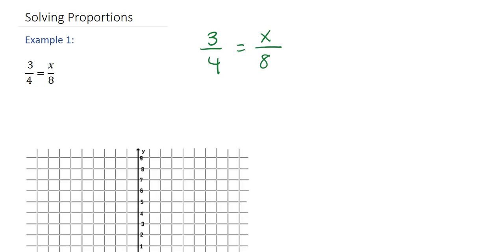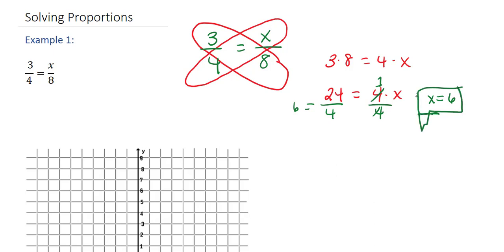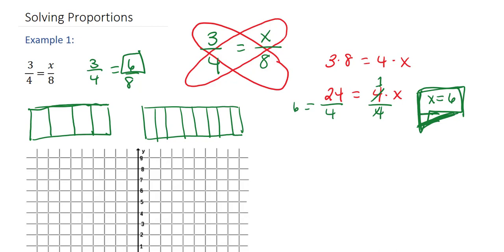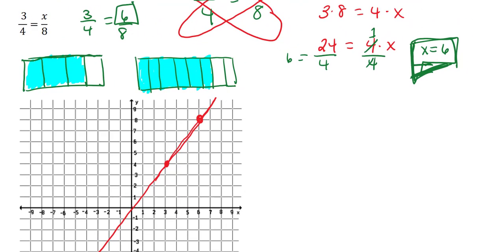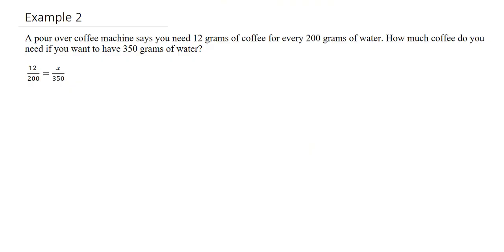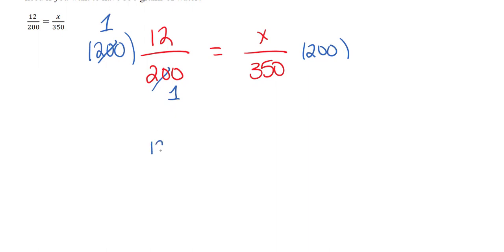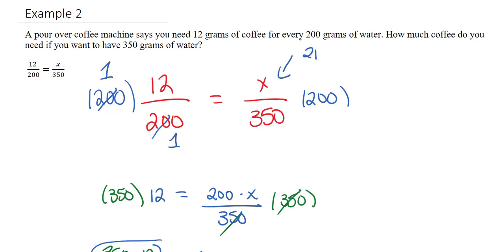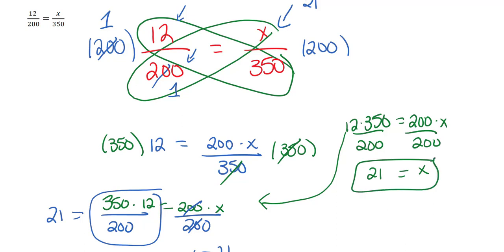Solving Proportions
Solve proportions.